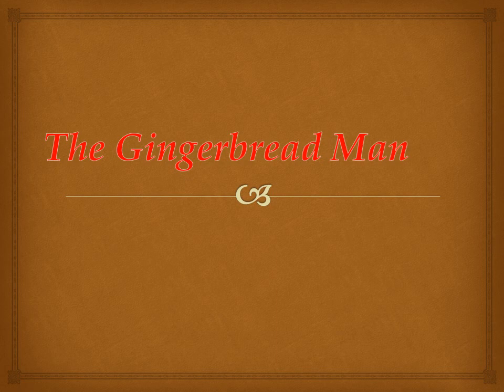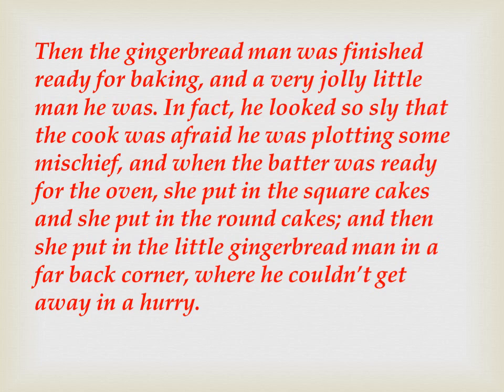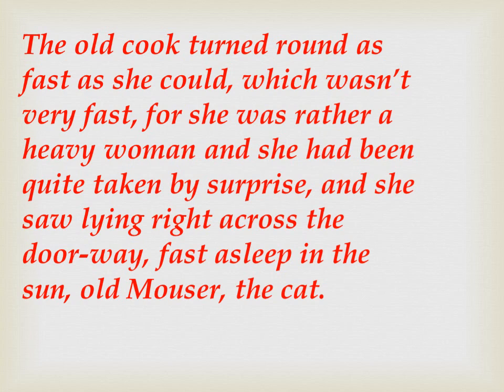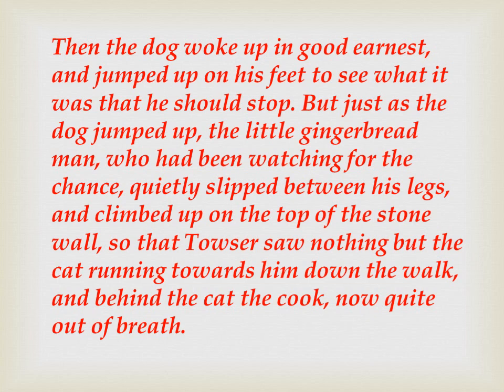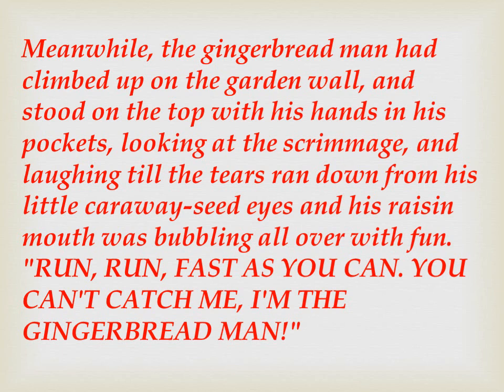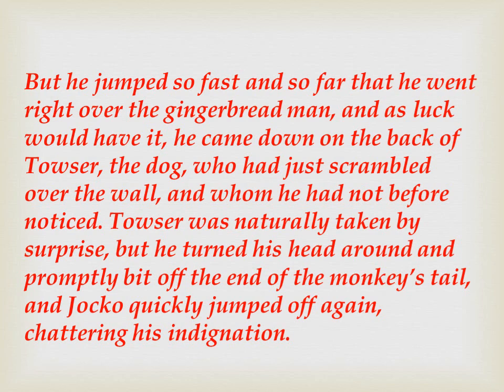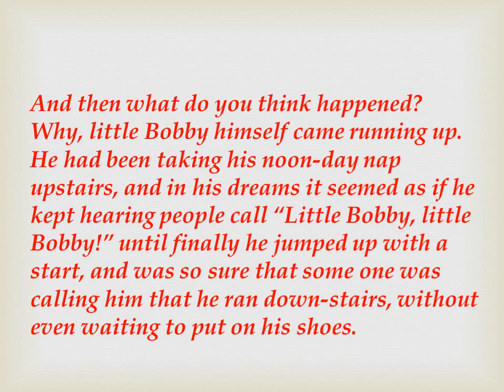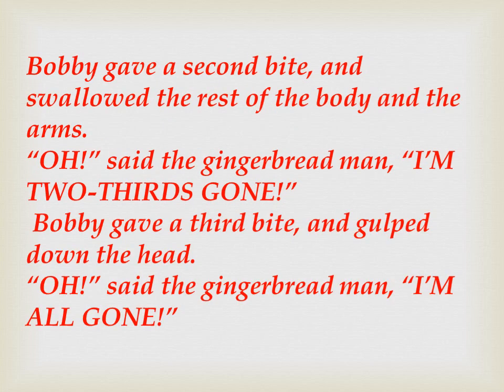The Gingerbread Man | ENGLISH STORY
Listen and enjoy stories